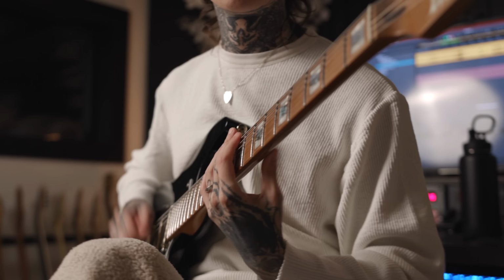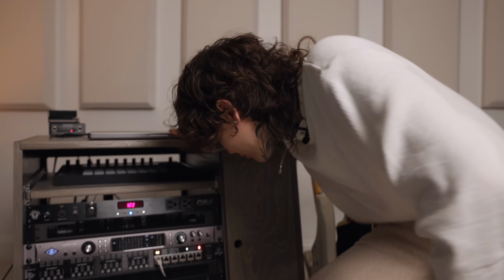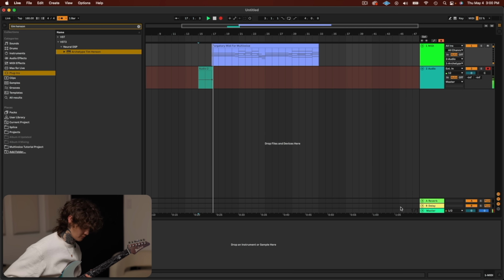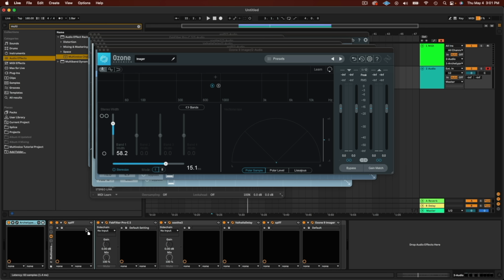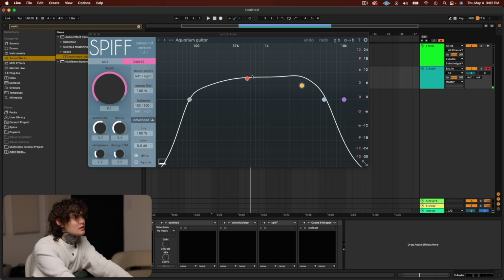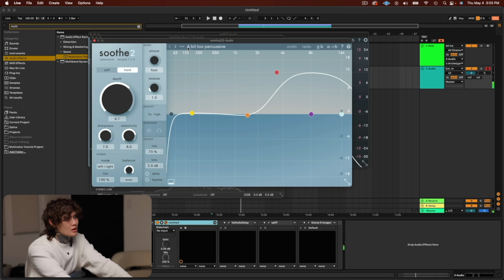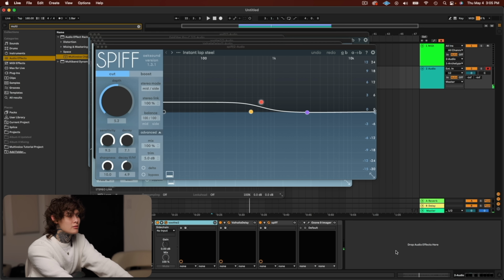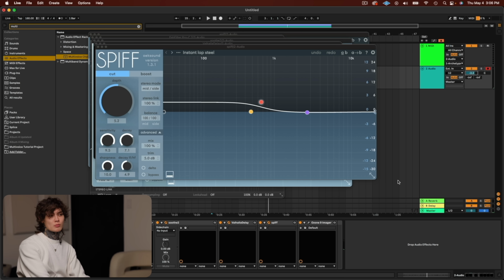Tim Henson's Studio - Part 2: Process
Sign-up for an exclusive 3-month promo to use Session Studio’s Creator tier for FREE using my

PLUS, enter SongDrop, the global songwriting competition for music creators for free, and

you could win prizes worth over $2,000 with Session Studio and Softube.